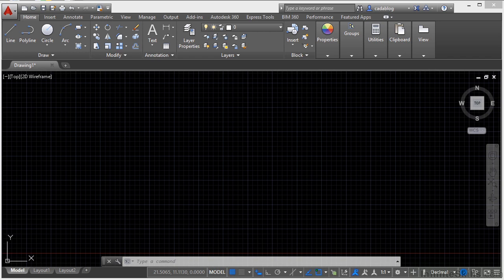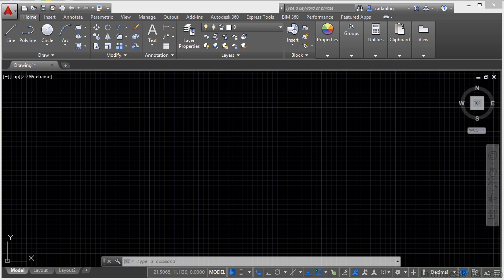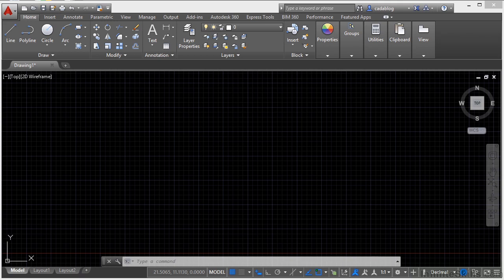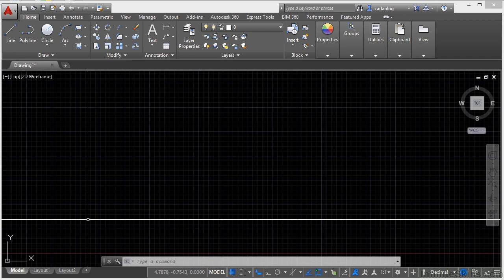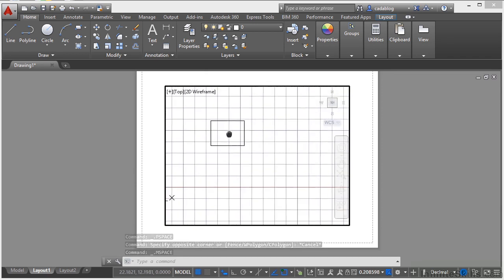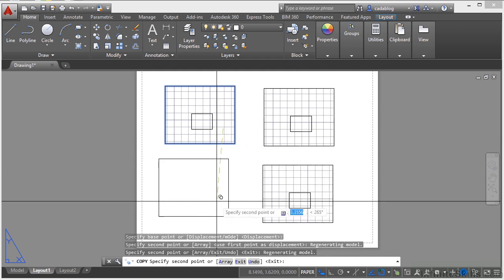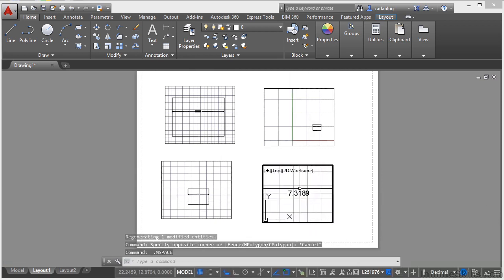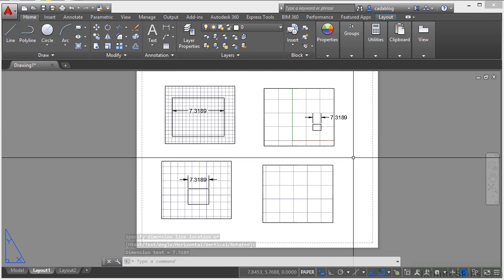03 11 An Introduction To Model And Paper Space